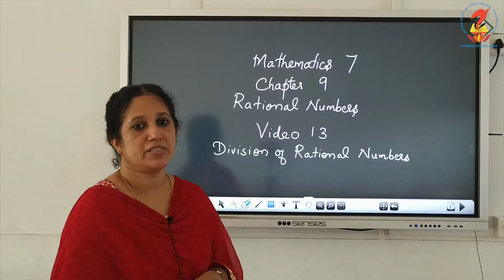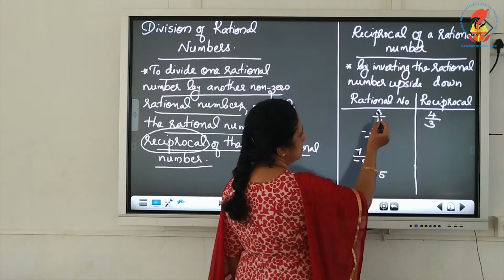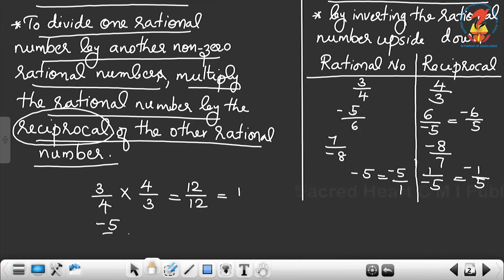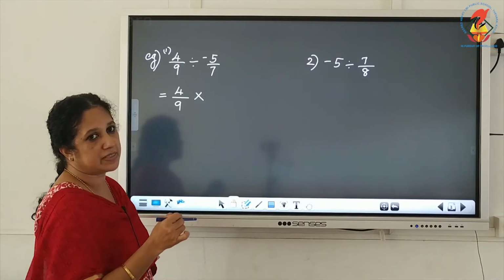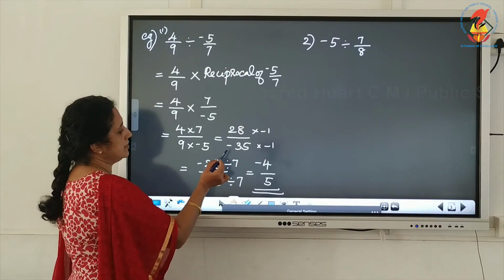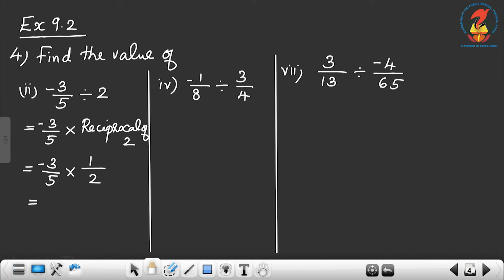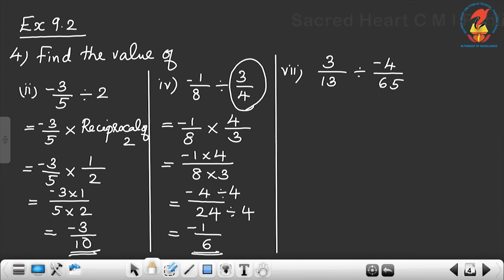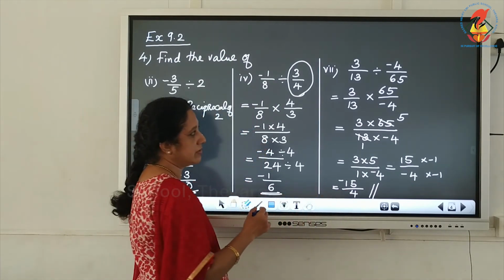Maths07 Chapter 09 Rational Numbers Video 13 Division of Rational Numbers